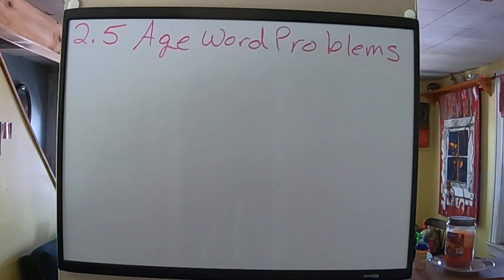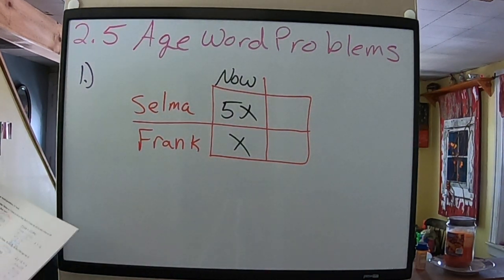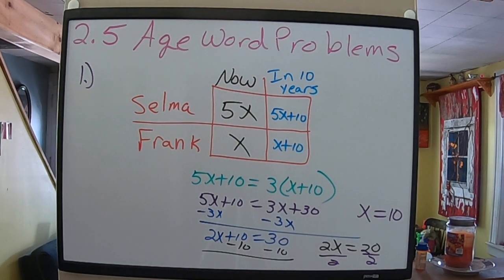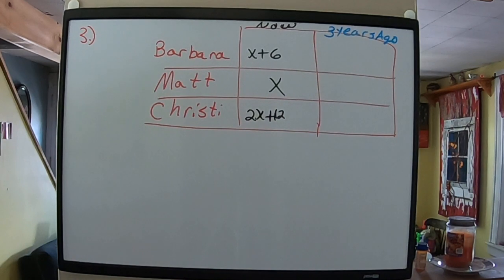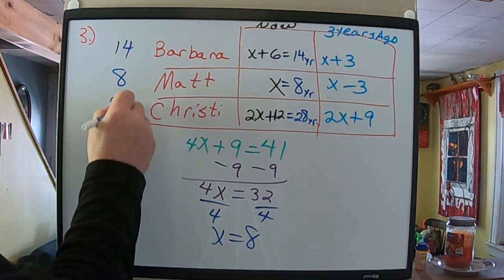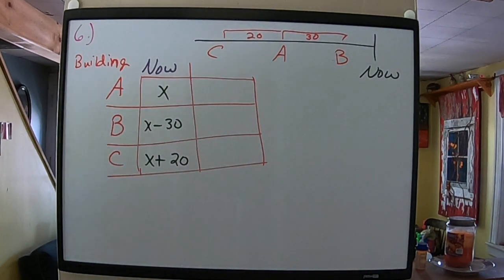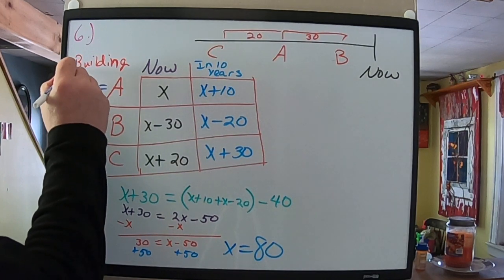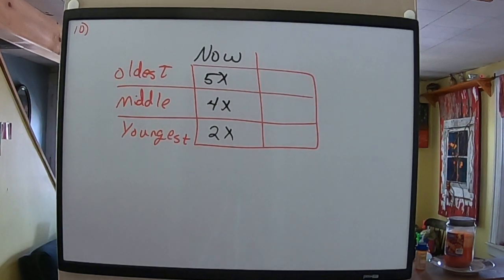2.5 Age Word Problems old alg 2 book Part 1